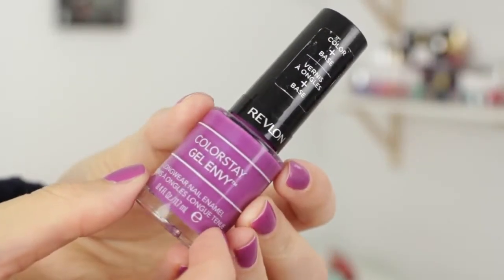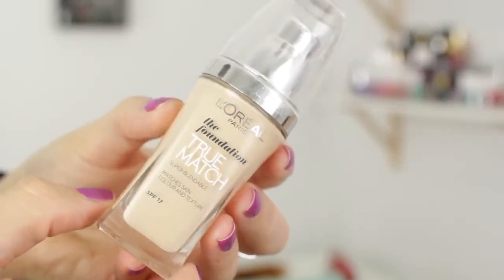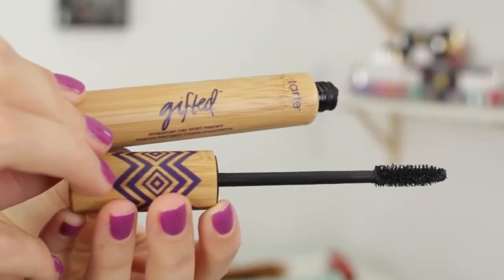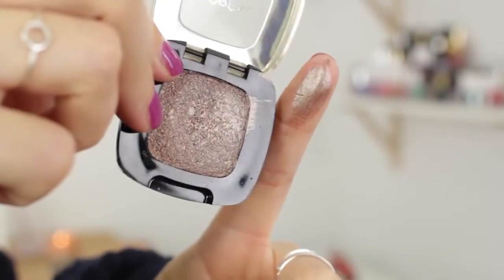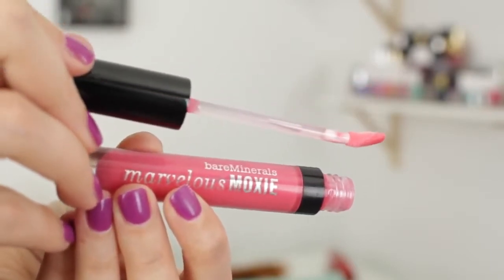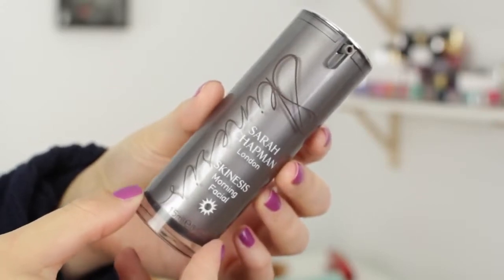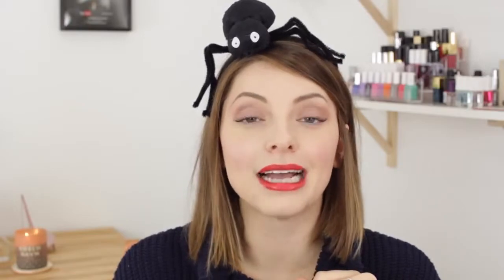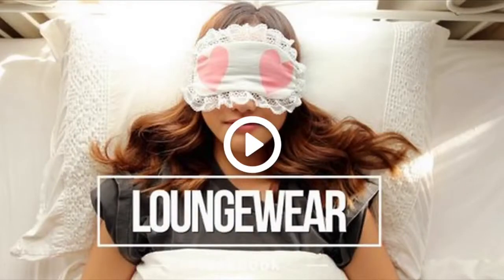October Beauty Favourites! | essiebutton skincare products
OCTOBER FAVOURITES:

Revlon Nail Polish Up the Ante

The Body Shop Radiance Highlighter

L’Oréal True Match Foundation

Beauty Blender

Tarte Gifted Amazonian Clay Smart Mascara

Tanya Burr Individual Lashes

L’Oréal Eyeshadow ‘Over the Taupe’

Urban Decay 24-7 Glide-On Lip Pencil ‘Turn On’

Bare Minerals Marvelous Moxie Lipgloss ‘Hot Shot’

Fresh Sugar Face Polish

Sarah Chapman Morning Facial

Diptyque Perfume Eau Duelle

FAVOURITE BEAUTY/FASHION VIDEOS:

Claire’s Autumn Inspired Fashion

Ingrid’s Autumn Fall Style

Jenn’s Loungewear Lookbook

WHAT I’M WEARING:
L’Oréal True Match Foundation, L’Oréal Eyeshadow, Tanya Burr Individual Lashes, Tarte Gifted Mascara, Tarte Captivating Blush, Rimmel Lipstick ‘In Love with Ginger’, Revlon Nail Polish in Up the Ante. Topshop Sweater, Ring from COS.

USEFUL LINKS

Drugstore Dash/Haul video

Tanya Burr Individual Lashes Review

Urban Decay Lip Liner Look

GET INVOLVED!
Vlog Channel: ...

Beauty Blog:
Bloglovin: